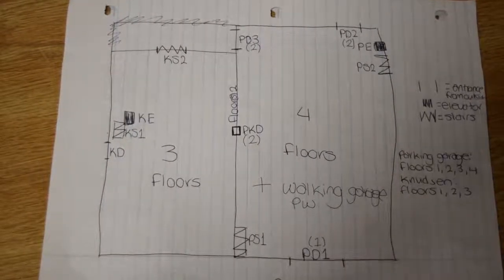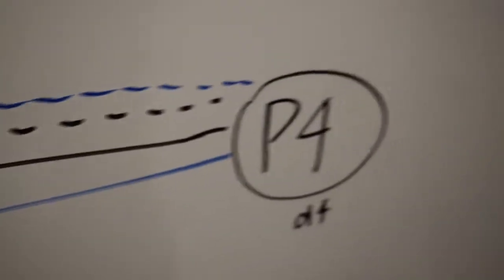Euler walk: Knudesn Hall and Newman Center Parking Garage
Anja and Mia find an Euler path in DU's Knudsen Hall and its corresponding Newman Center Parking Garage. We walked over a mile just completing the walk and filmed fro over an hour. Its a miracle the video was only 12 minutes long. Thanks to Professor Reiber for this cool assignment.